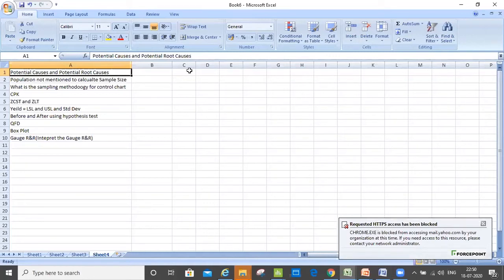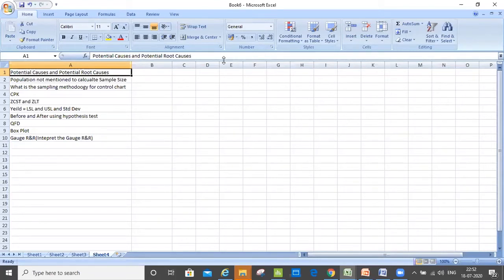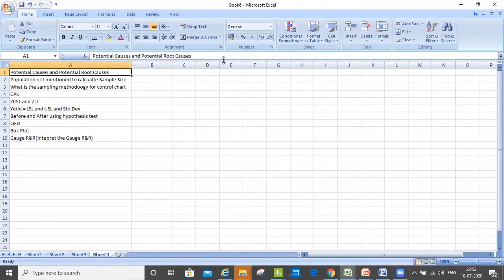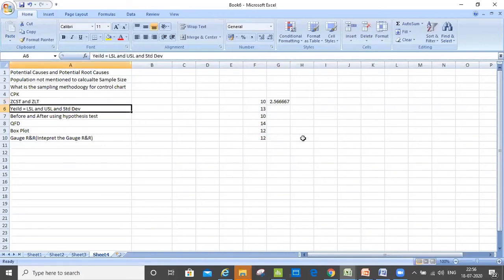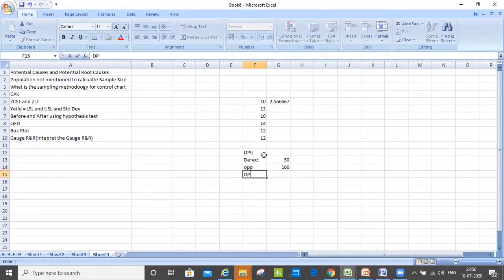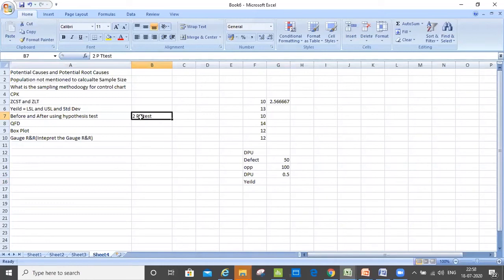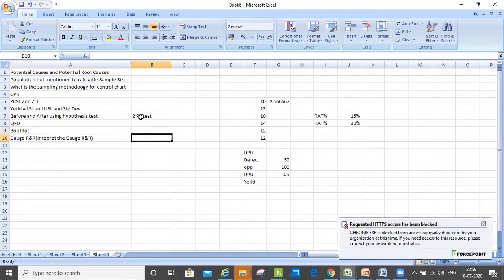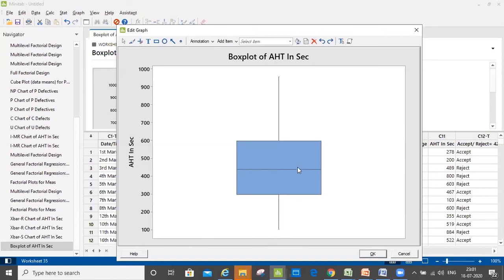Six Sigma Lean 5S (Part-2) | Best Lean Six Sigma Black Belt Tutorial For Beginners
This Henry Harvin video on “Six Sigma Lean 5S”   is a complete Six Sigma Lean 5S tutorial for beginners who want to learn Six Sigma Lean 5S. The 5S pillars, Sort (Seiri), Set in Order (Seiton), Shine (Seiso), Standardize (Seiketsu), and Sustain (Shitsuke), provide a methodology for organizing, cleaning, developing, and sustaining a productive work environment.
5S stands for the 5 steps of this methodology: Sort, Set in Order, Shine, Standardize, Sustain. These steps involve going through everything in a space, deciding what's necessary and what isn't, putting things in order, cleaning, and setting up procedures for performing these tasks on a regular basis.

Key Features:

✅  Recognised Certification
✅  Integrated Curriculum